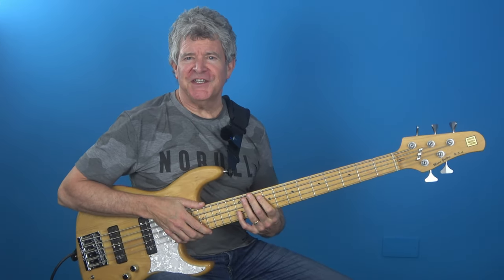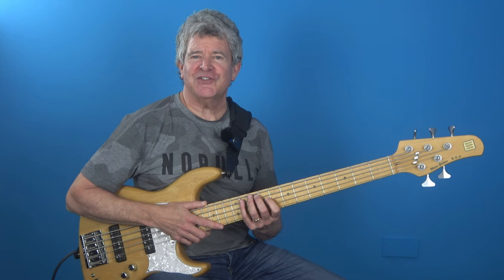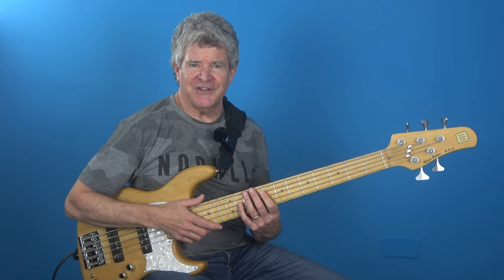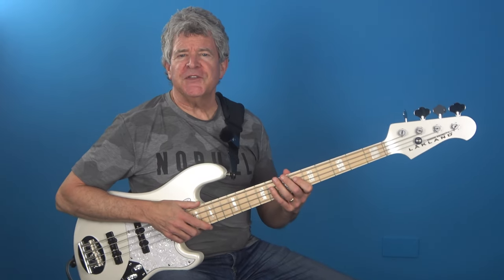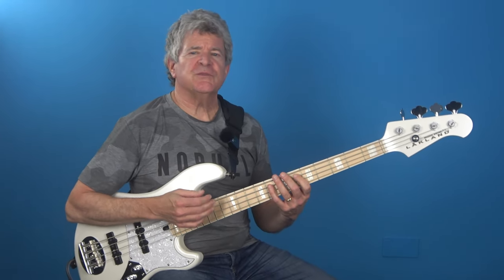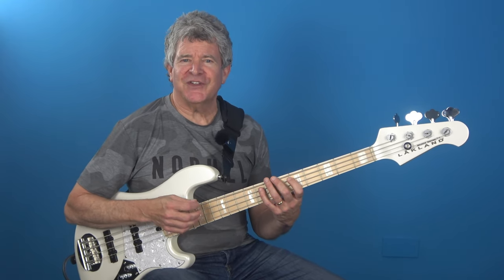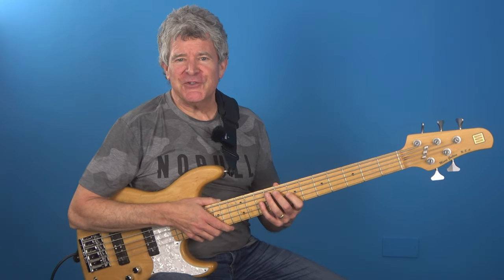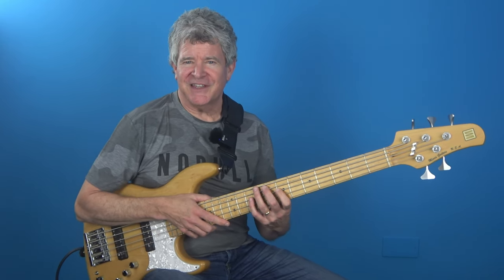What Bass Strings Do YOU Use?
A common question I often get is "What kind of bass strings do you use?  Over the last 40 years I've virtually tried just about any bass strings you can think of: round wounds, nickels, stainless steel, freeze dried, coated strings, flats, exposed core strings and the rest.  In this video I'm going to share what bass strings I'm using and demonstrate how they influence my sound.

Chapters:
00:00 Fast Jazz Line
00:12 The Most Common Question
00:47 IQS Strings
01:22 Finger Funk Groove
02:43 Custom String Sets
03:37 Slap Bass Groove
04:21 Who is using IQS Strings?